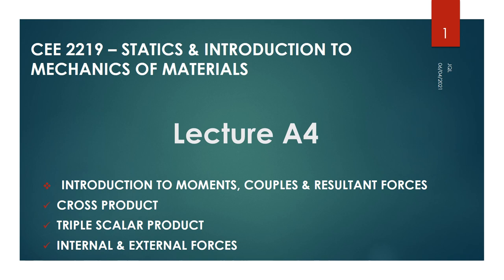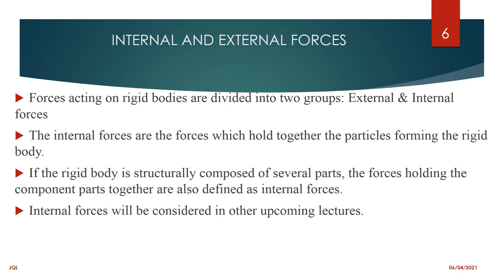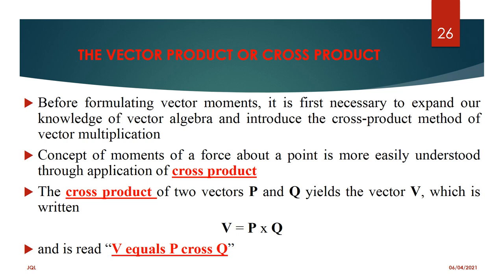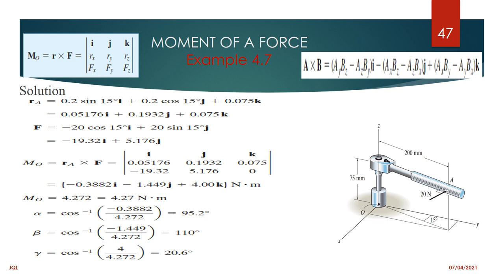Lecture A4 Cross Product PartA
The lecture is:
To discuss the concept of the moment of a force and show how to calculate it in 2D & 3D.
To provide a method for finding the moment of a force about a specified axis.
To define the moment of a couple.
To show how to find the resultant effect of a non-concurrent force system.